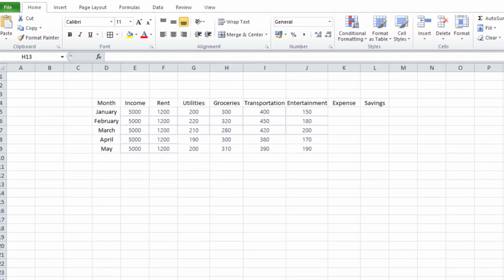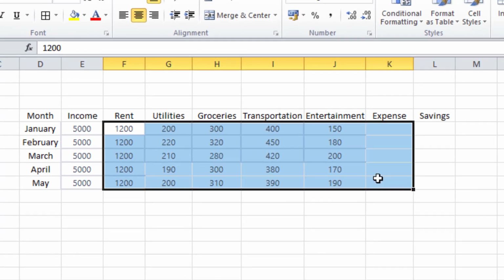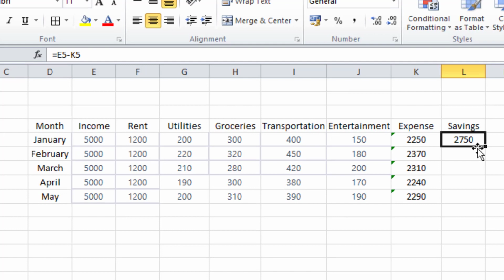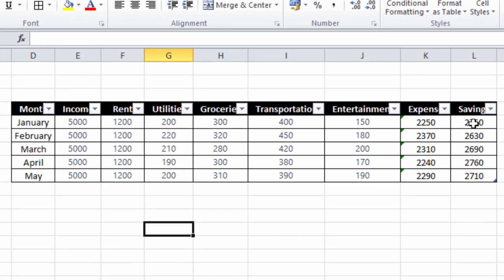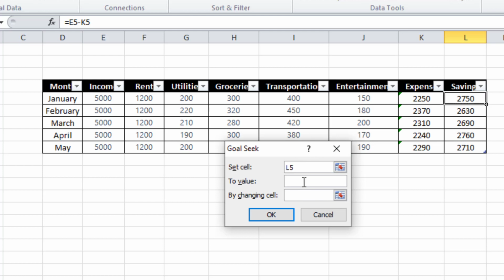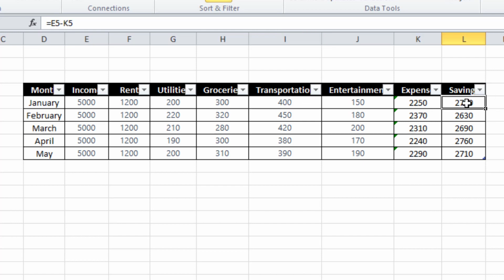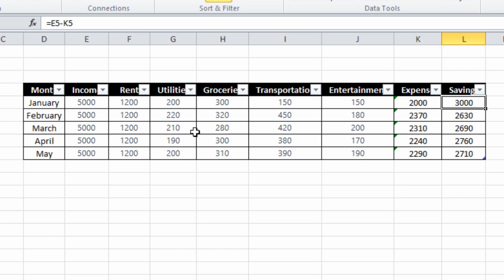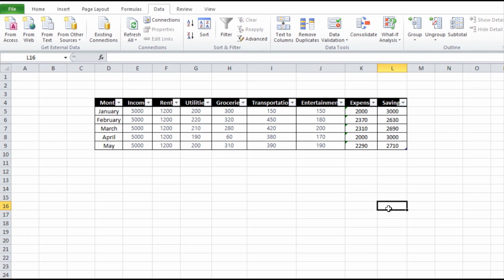What if Analysis using Excel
Welcome back to iSmile Academy!
🚀 In this tutorial, we're delving into the fascinating world of What-If Analysis using Excel—a must-have skill for undergraduate students navigating the realm of Data Science. Join us as we leverage a simple dataset to unravel the power of exploring different scenarios and understanding the impact of variable changes on our data.

🔗 Key Highlights:
- Understanding the concept of What-If Analysis.
- Practical demonstration using a straightforward dataset.
- Exploring different tools such as Data Tables, Scenario Manager, and Goal Seek.
- Real-world applications: Making informed decisions through scenario-based insights.

This tutorial is tailored for undergraduate students in Data Science, providing a hands-on experience in What-If Analysis. Whether you're just starting or looking to enhance your skills, understanding how to navigate and interpret various scenarios is crucial for effective data-driven decision-making.

📊 Dataset Used:
Follow along with our simple yet engaging dataset to grasp the concepts and techniques effortlessly. We believe in learning by doing, and this tutorial is designed to provide you with practical, real-world skills.

🖥️ Prerequisites:
No prior What-If Analysis experience required! We guide you through each step, ensuring you gain practical skills that you can immediately apply to your data science projects.

🚀 Why What-If Analysis Matters:
What-If Analysis empowers you to explore multiple scenarios and understand the potential impact of variable changes on your data. As a Data Science student, this skill is invaluable for making strategic decisions and predictions.

Ready to elevate your data analysis skills? Hit play and let's dive into the world of What-If Analysis!

Ready to unlock the potential of What-If Analysis? Let's get started! 💻📊🚀